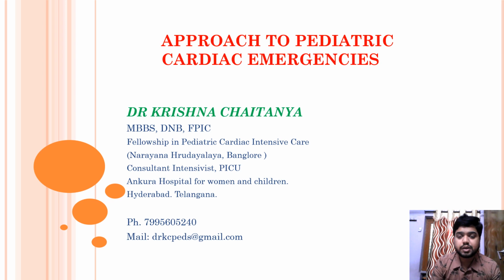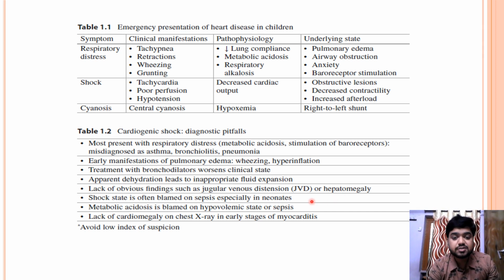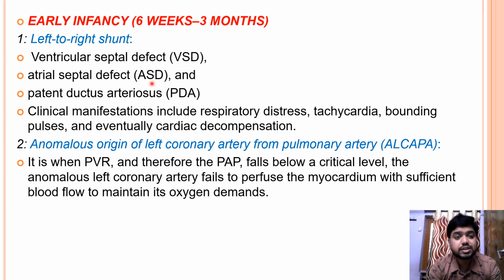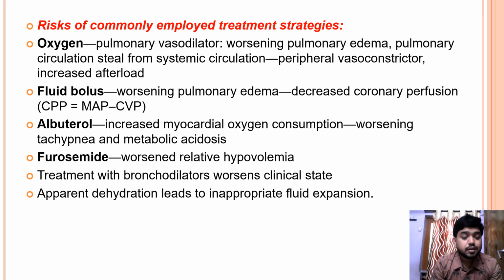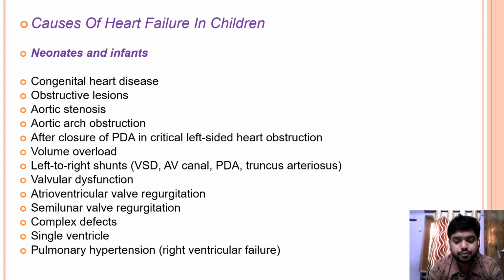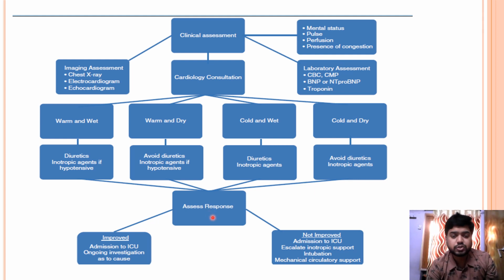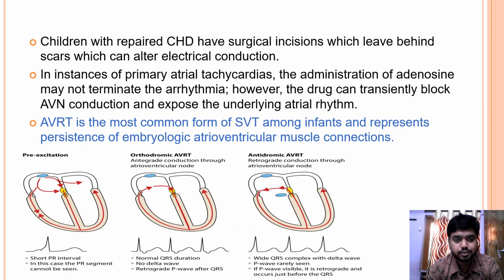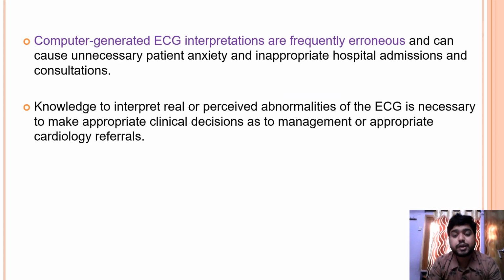Approach to Pediatric Cardiac Emergencies Part 1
We will learn do's and don'ts in cardiac emergencies in 2 sessions.
typically targeted audience are pediatric residents, critical care fellows.